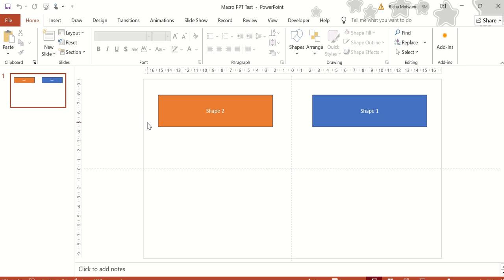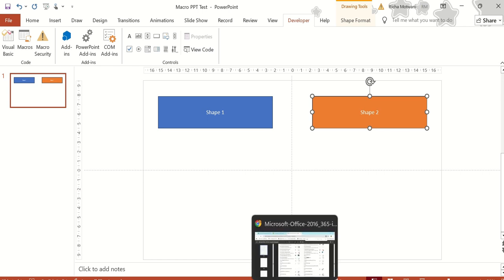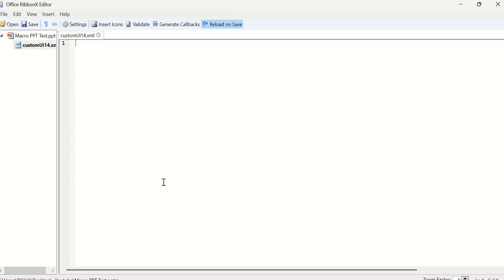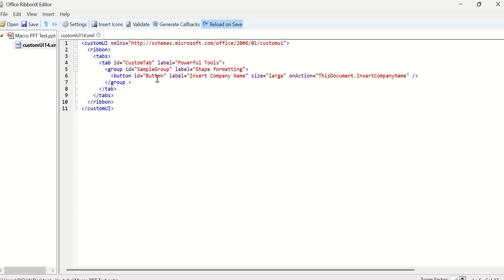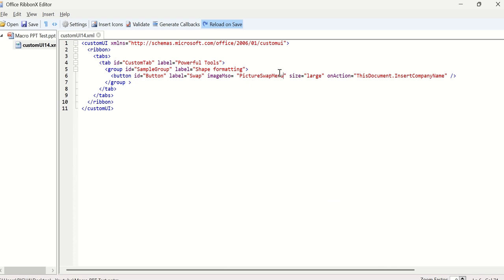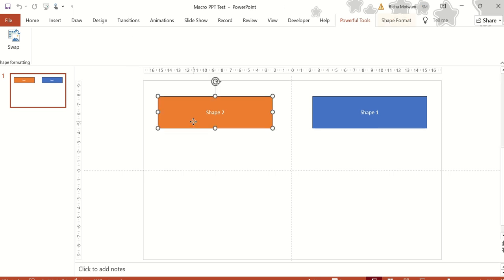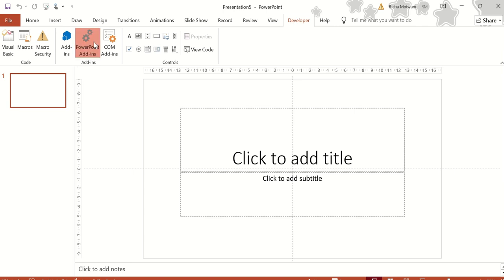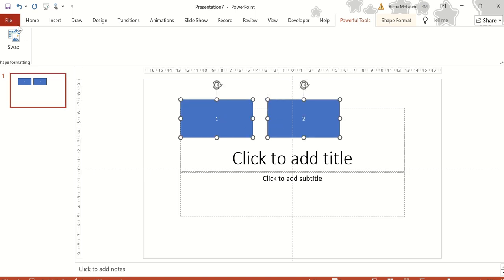How to Make Your Own PowerPoint Add-In Super Fast!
✅ Want to supercharge your PowerPoint skills? In this tutorial, you’ll learn how to **create a custom PowerPoint Add-In** with a **Ribbon menu using VBA** – from start to finish!

👨‍💻 Whether you're an Excel macro wizard looking to expand into PowerPoint automation or a productivity nerd trying to automate slide tasks, this guide will walk you through every step.

🎯 What you’ll learn:
- How to write VBA code for PowerPoint
- How to create a `.ppam` Add-In file
- How to customize the Ribbon XML
- How to make your Add-In appear inside PowerPoint tabs!

🧠 Prerequisites: Basic knowledge of VBA & PowerPoint

🛠️ Tools Used: PowerPoint, VBA Editor, Notepad++

💬 Drop your questions or progress in the comments! I reply to everyone.